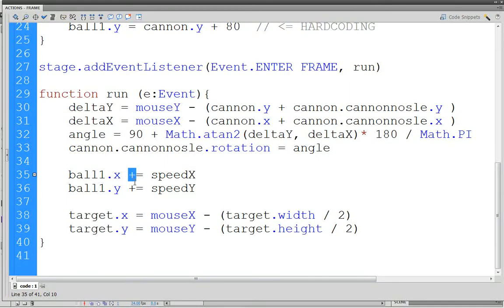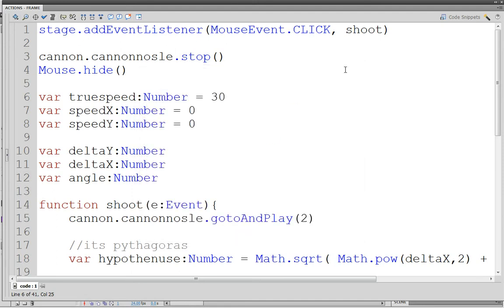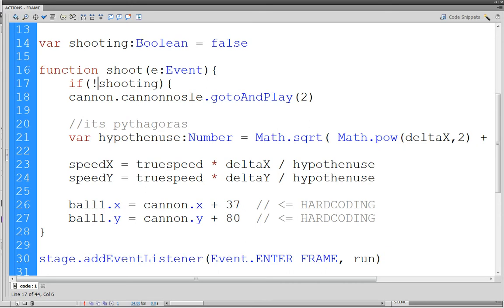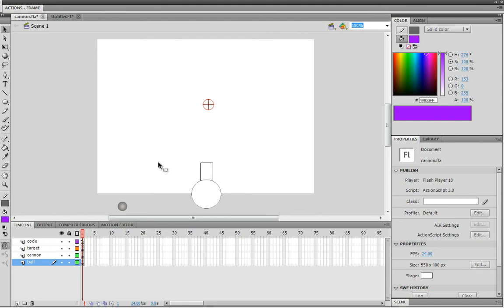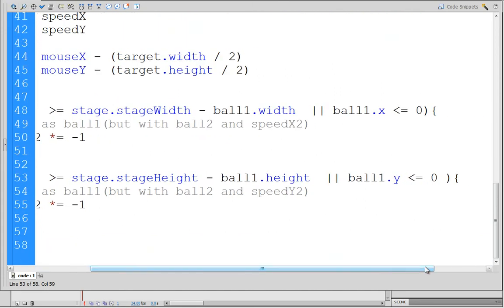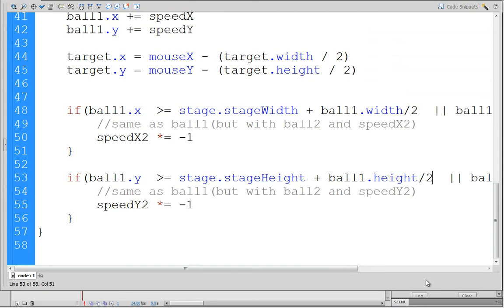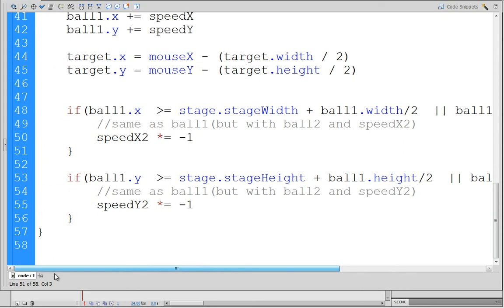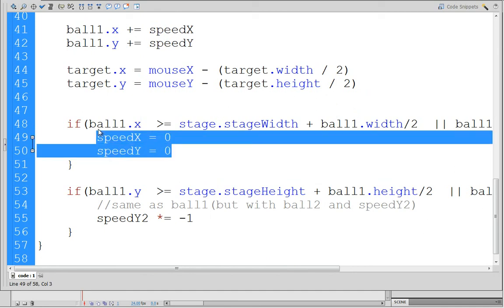Live Lesson 4: shooting a ball, part 4 of 7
I'm giving my fourth Flash course to pratice my english. In this lesson, we make the cannon able to shoot one ball at a time. We also add a moving enemy.